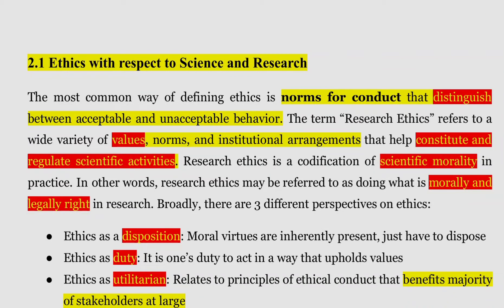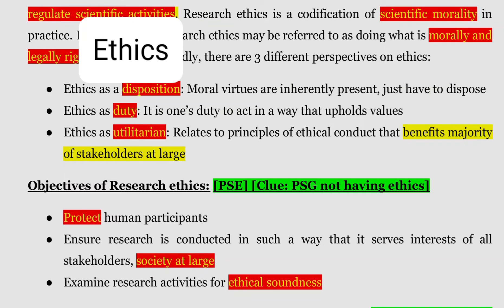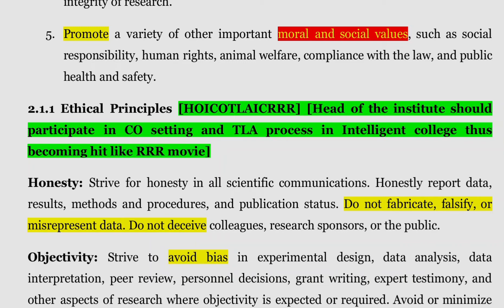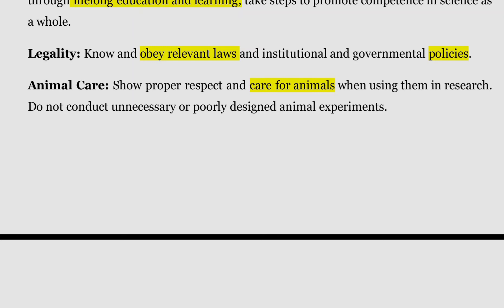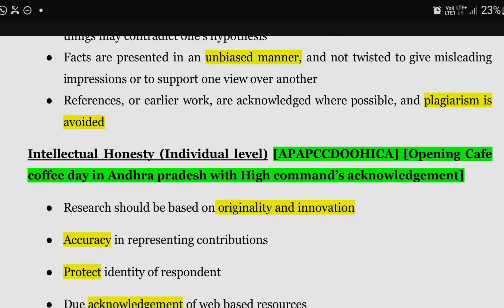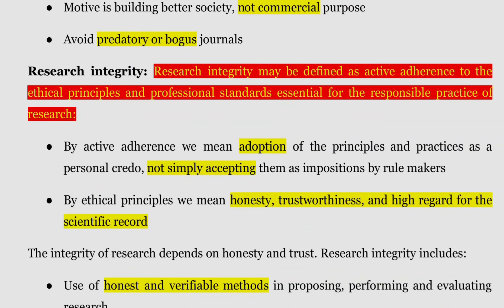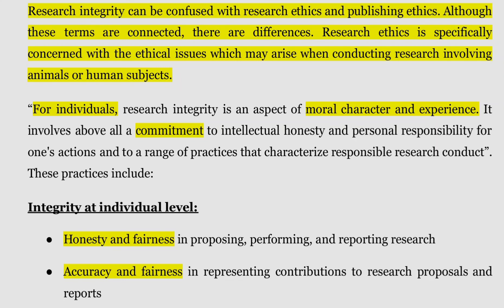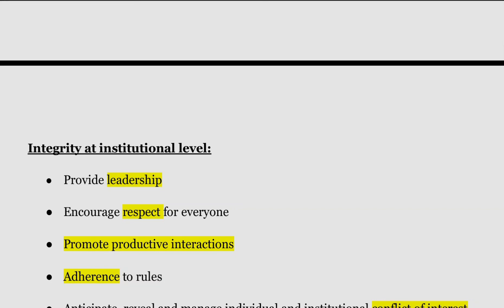RPE Module 2 : Scientific Conduct | RESEARCH AND PUBLICATION ETHICS